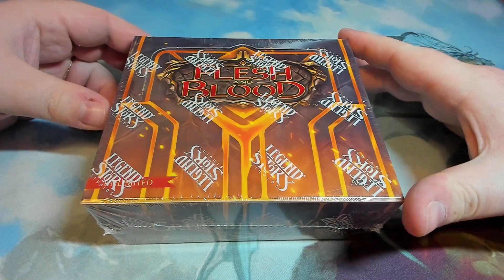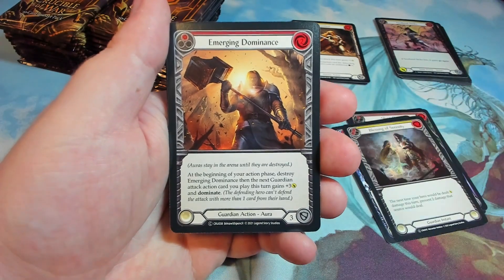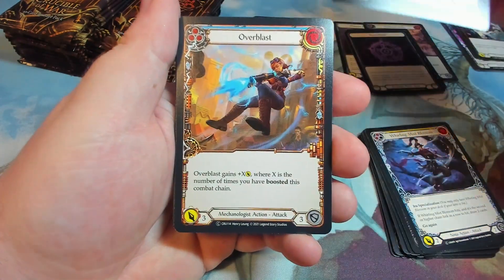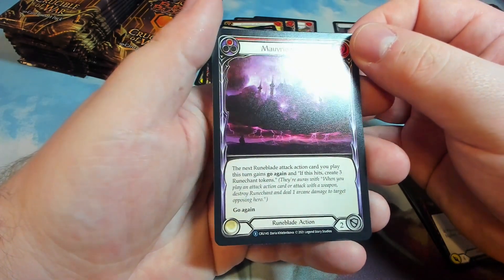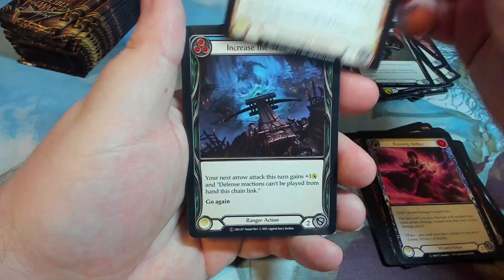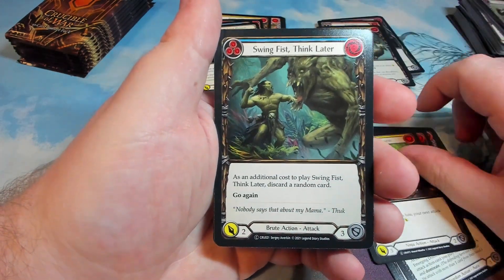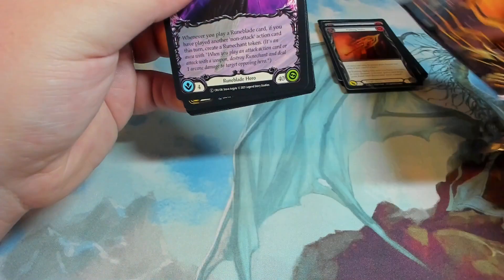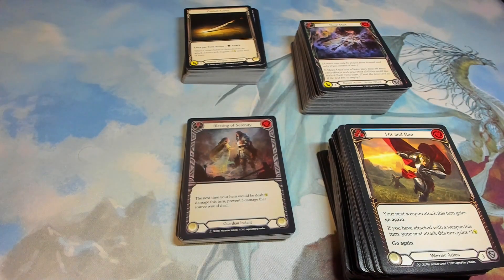Flesh and Blood - Crucible of War Booster Box Opening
Time to play the lottery.